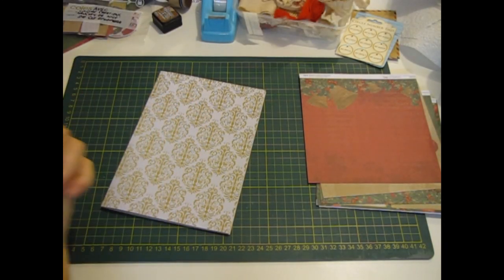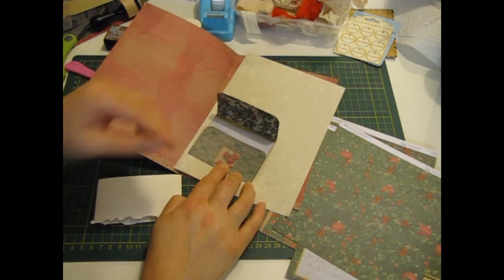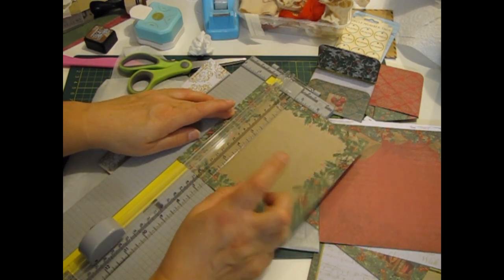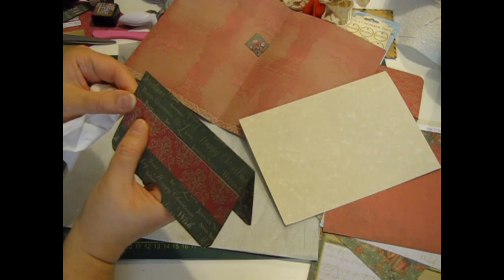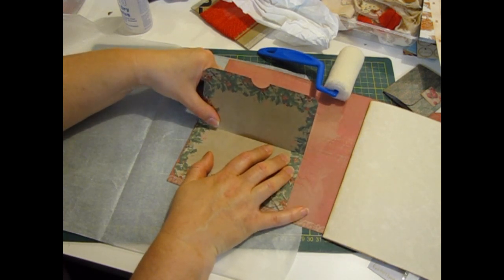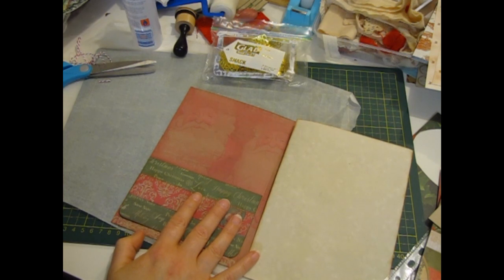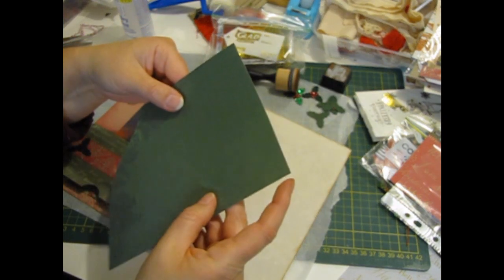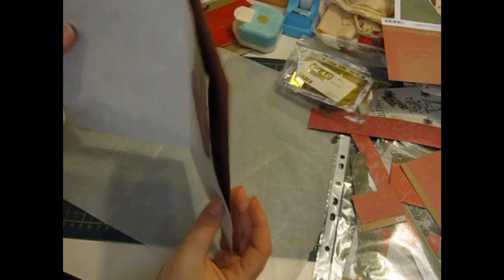Process Video of my Christmas Signature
Hi all, here is a rather long (just warning you :D ) video of the creation of my Christmas signature for a swap.  Grab some crafting to do while you join me!

The 'Naughty or Nice' papers and ephemera I have used are available